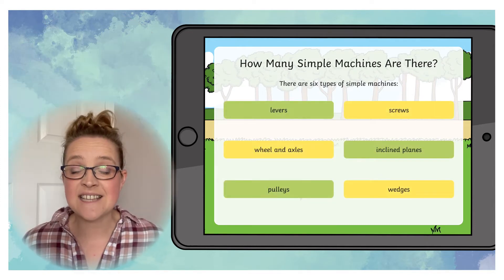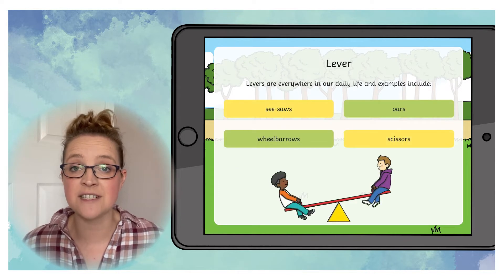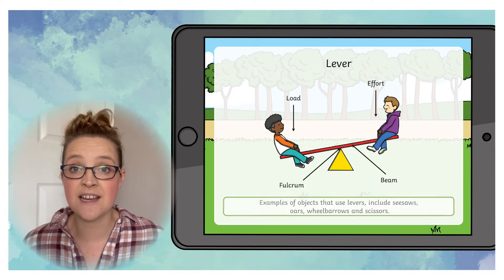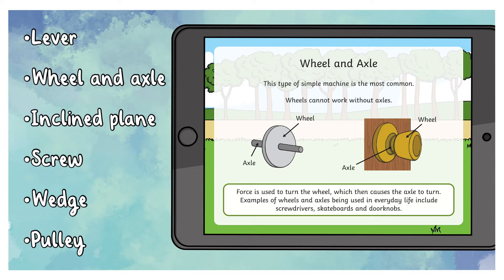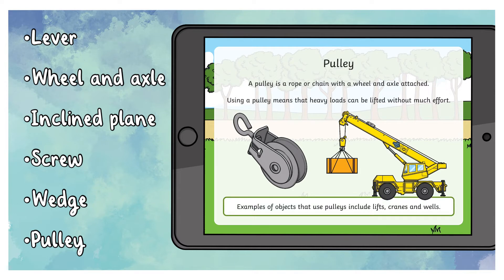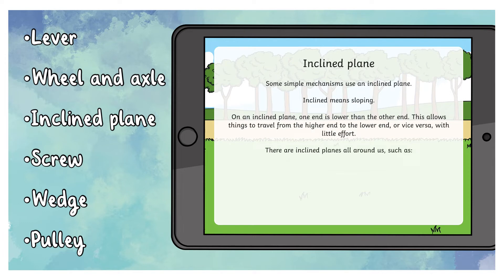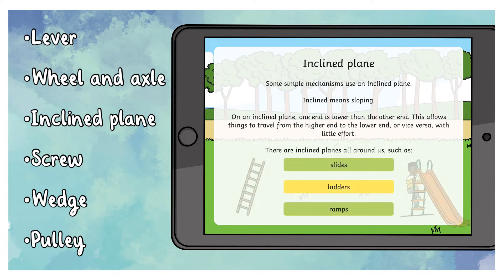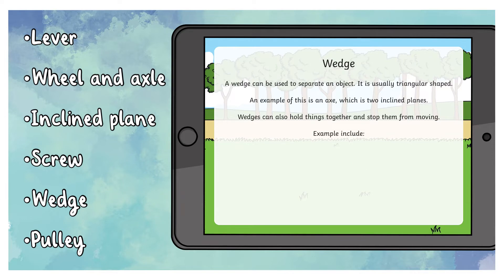Teach Children about Simple Machines PowerPoint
This resource features six slides, explaining clearly, what each simple machine is, how it works and gives examples of their use in everyday life.

In this video, Twinkl teacher Stephanie will show you how to make the most of this resource by showing what’s included in the powerpoint and activities to do along side it.

0:00 Intro
0:15 What’s included
0:31 6 simple machines
0:48 activities
1:09 ending